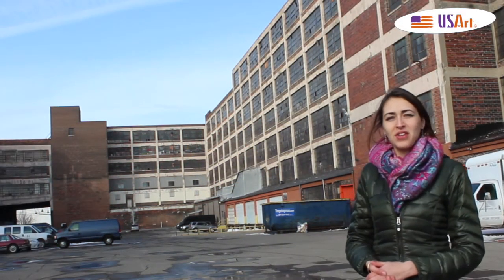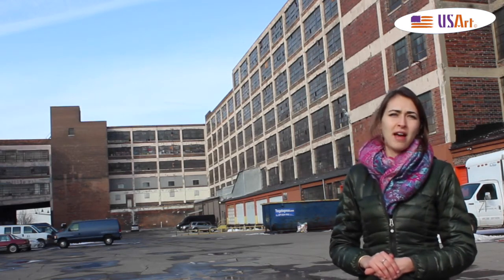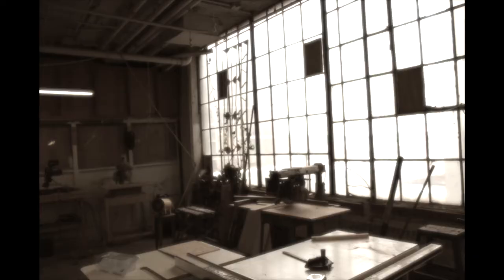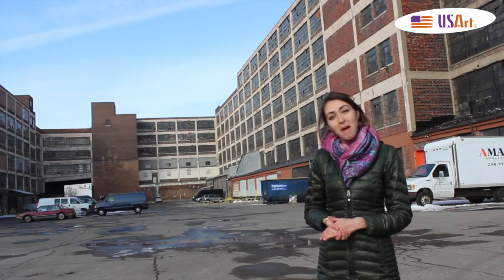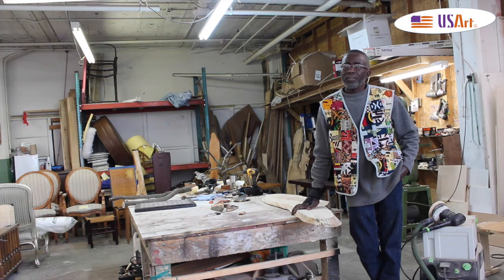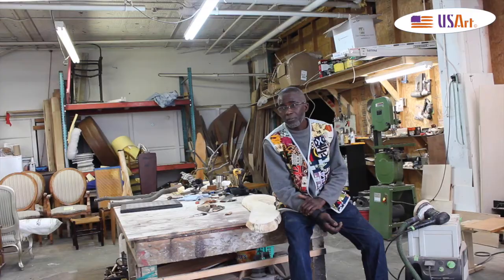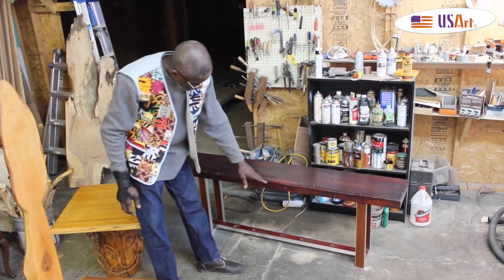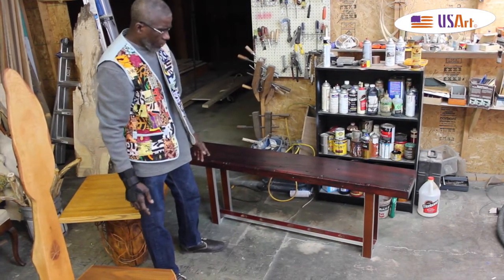Babacar Lo - USArt Boutique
Babacar Lo - Detroit based artist / Wood work